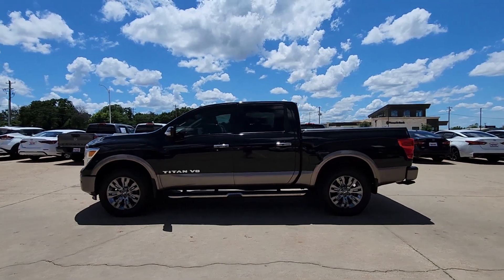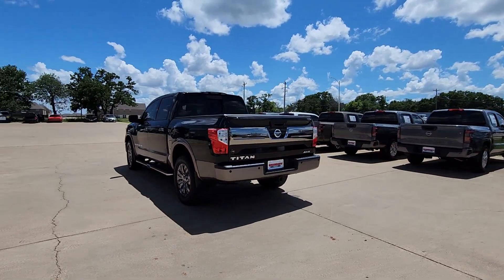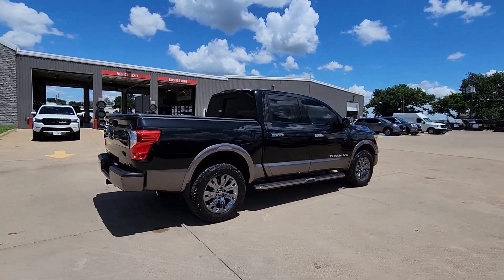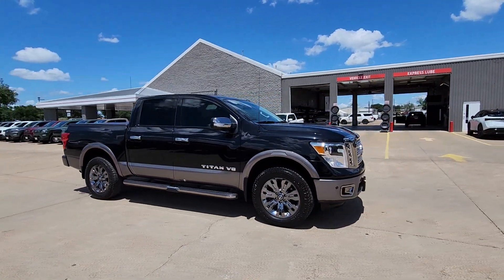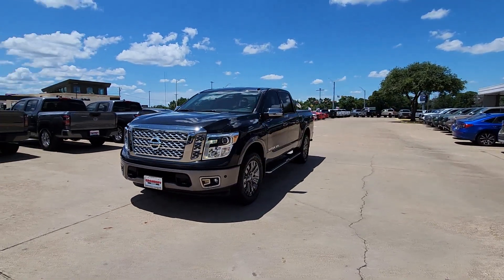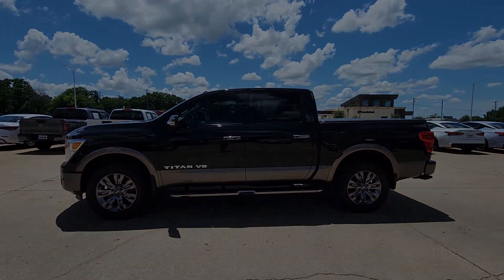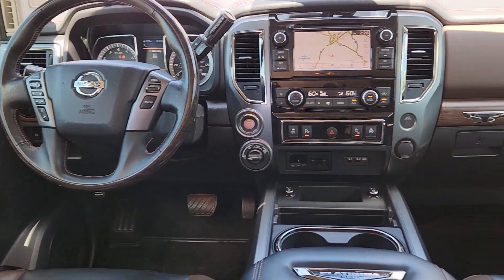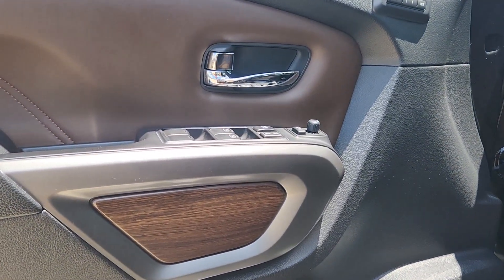2019 Nissan Titan Platinum Reserve TX Granbury, Fort Worth, Weatherford, Stephenville, Burleson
Pre-Owned 2019 Nissan Titan Platinum Reserve available at Granbury Nissan located in 4601 E US Hwy 377, Granbury, TX, 76049. Servicing the Granbury, Fort Worth, Weatherford, Stephenville, Burleson area.
Please mention the stock UN512929 when you contact the dealership for this vehicle.

Looking for your dream car? It could be the  2019  Nissan Titan.  The bold styling of this powerful Titan is just the start. This full-size pickup delivers the strength and capability you need to meet the challenge. The following are some of this vehicles highlighted options: Heated Steering Wheel
, Apple Carplay®/Android Auto®, Navigation System, Keyless Entry, Sun/Moonroof, All Wheel Drive, Cooled Front Seat(s), Fog Lamps, 4x4, Premium Sound System. Rugged capability meets refined comfort in this well-appointed Titan. See for yourself when you take it out for a test drive. Our professional staff looks forward to giving you excellent service!